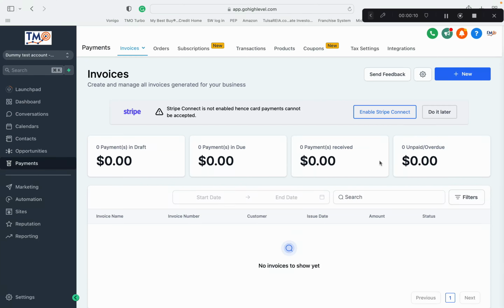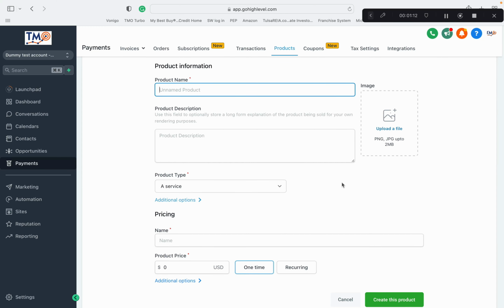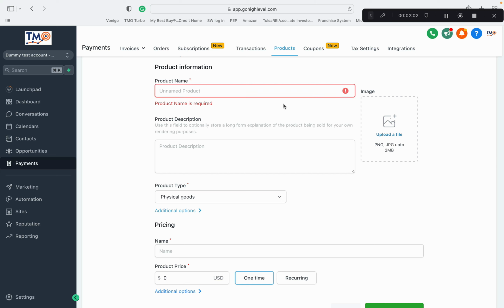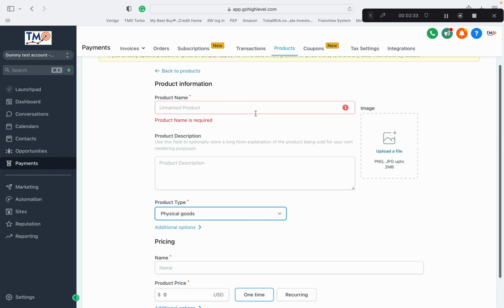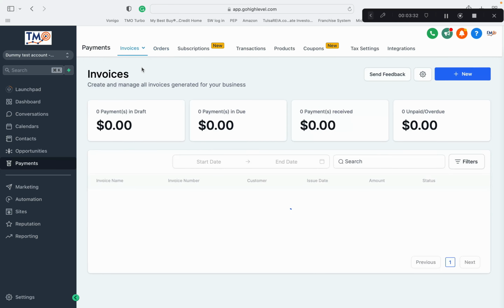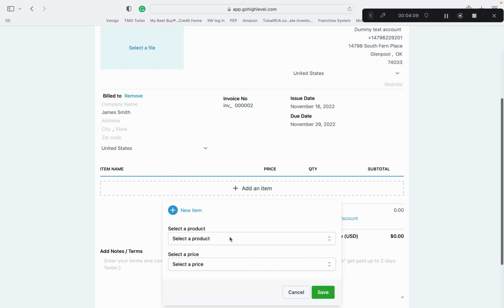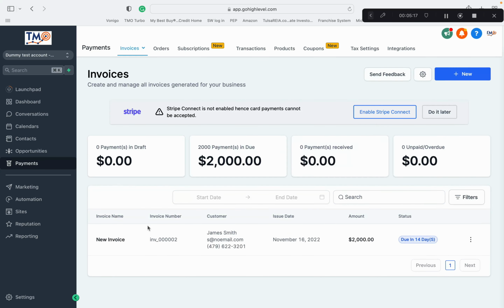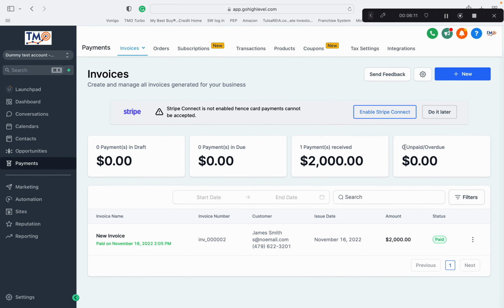Mastering Payment Processing with TMO Turbo: Complete Guide for Small Businesses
Learn how to streamline your business's payment processing using TMO Turbo in this in-depth tutorial video. Whether you're a painting company, a lawn care service, a maid company, or a handyman, managing your payment processes has never been simpler.

We delve into how to connect with Stripe for seamless credit card transactions, how to manually enter invoices, and how to record payments from various sources.

You will learn how to tailor the invoicing process to your business model, whether that's charging by the hour, by the project, or for physical goods. Learn how to create an invoice, add items, modify quantities, and send it directly to your client via email or text. Moreover, discover how to record payments received via check, card, cash, or bank transfer to keep on top of your finances.

for more on TMO Turbo's features and how it can help streamline your business operations. If you have any queries, we're always here to assist.